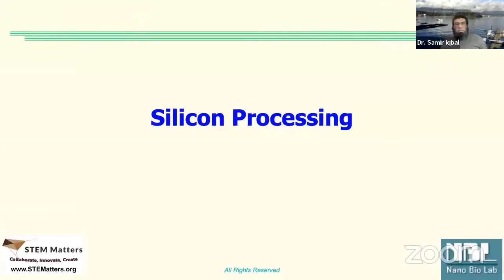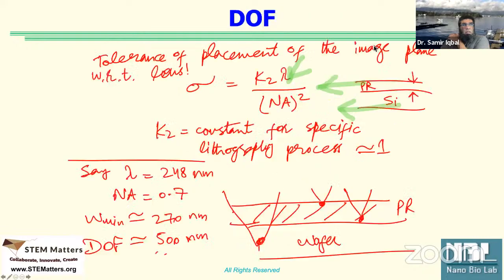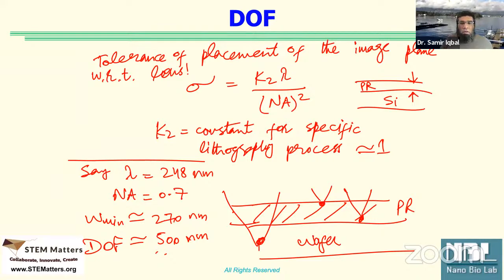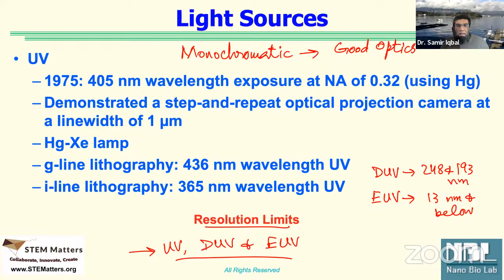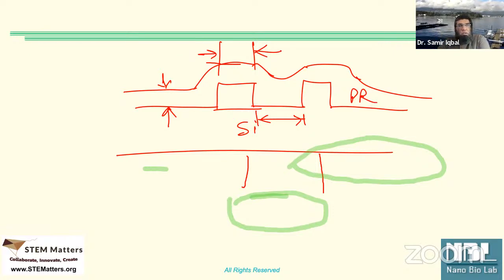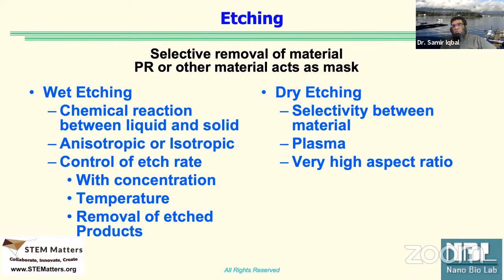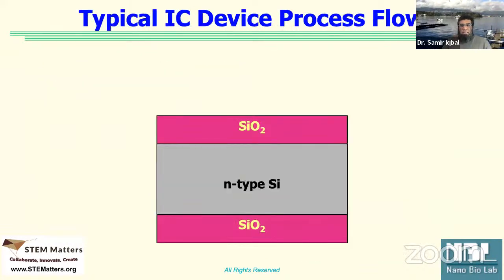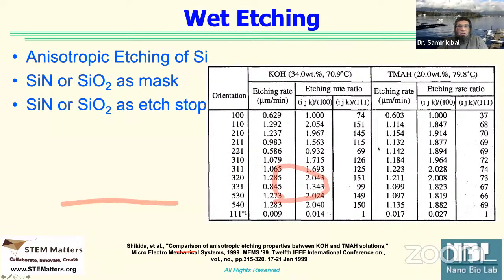STEMatters LUMS Bio-Nano Class 14 Feb 2021